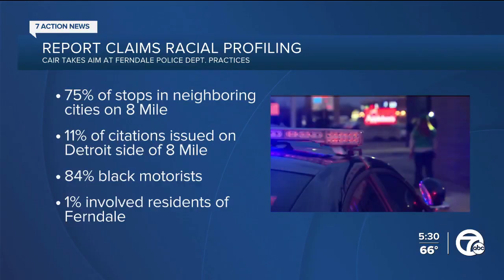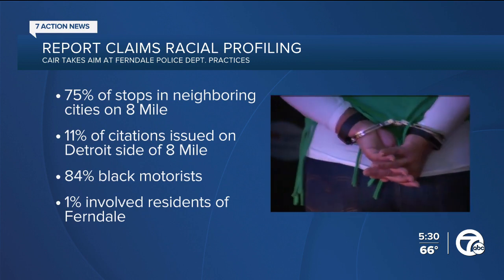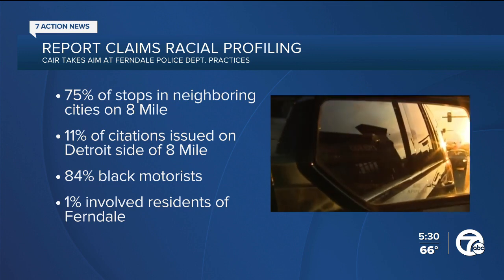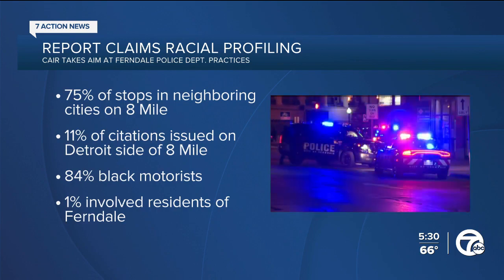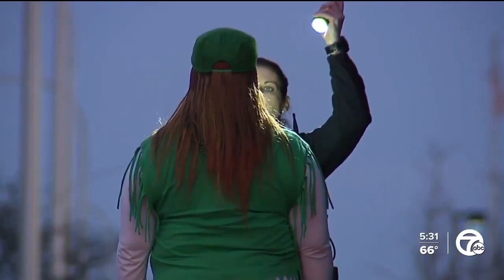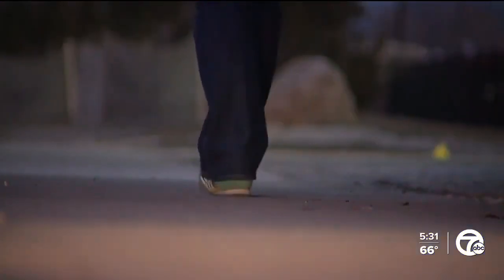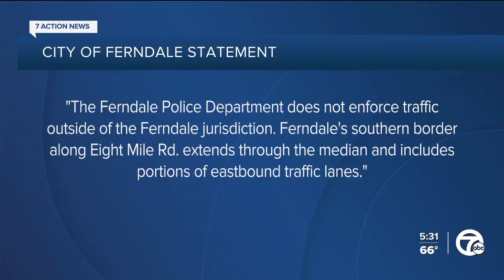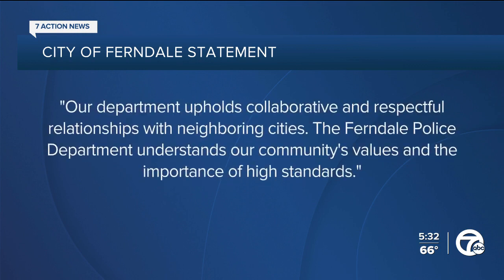CAIR reports racial profiling in Ferndale - WXYZ ABC7